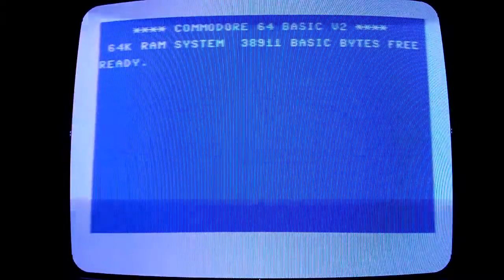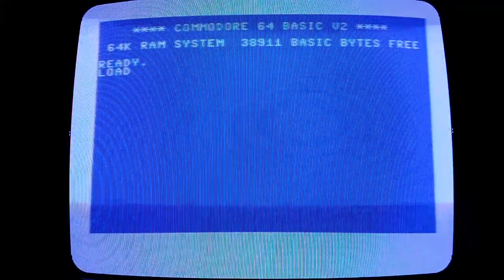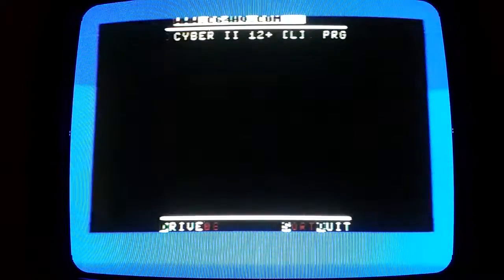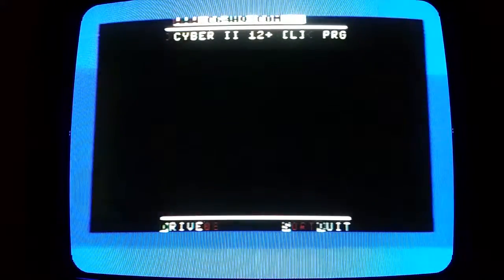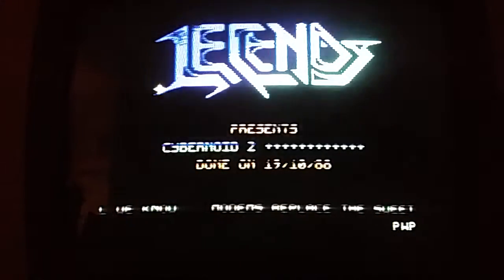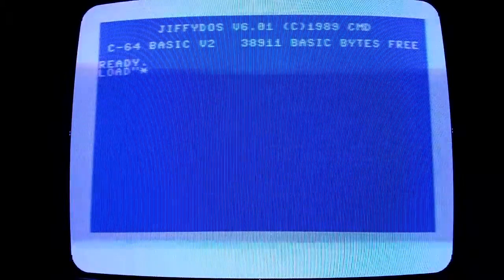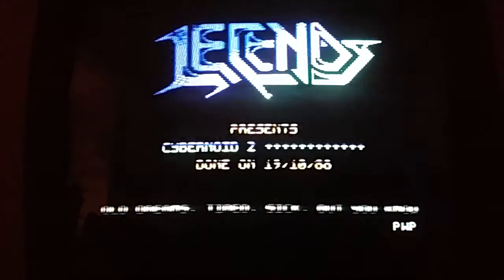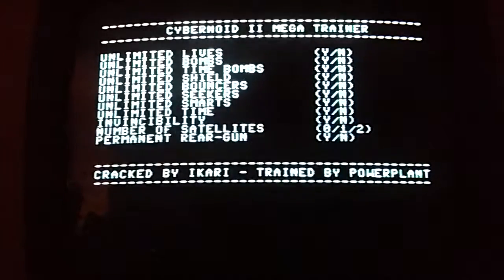C64 JiffyDOS Speed Comparison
Speed comparison of the standard Commodore kernal ROM versus the JiffyDOS.